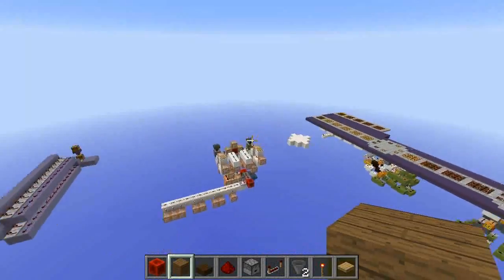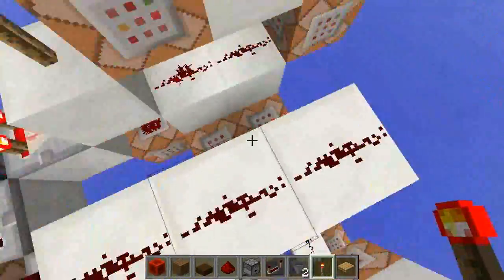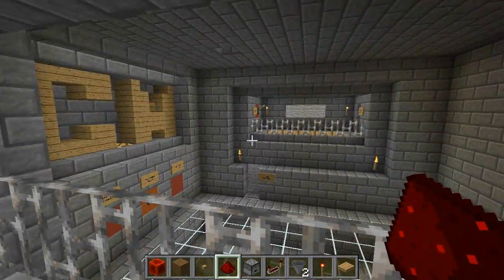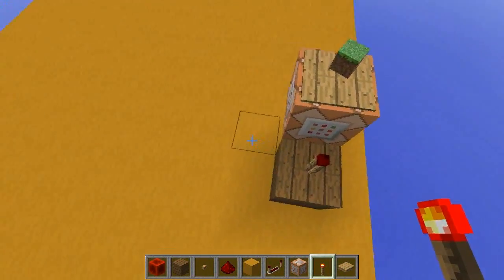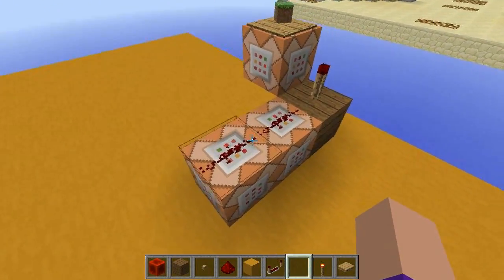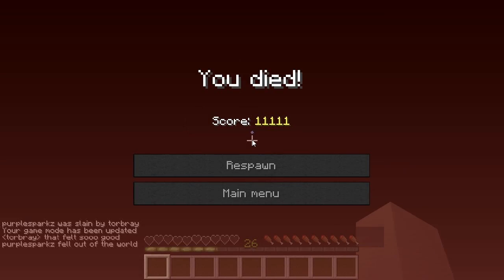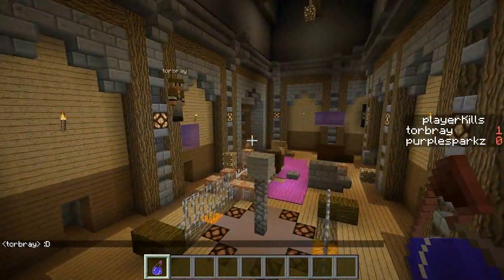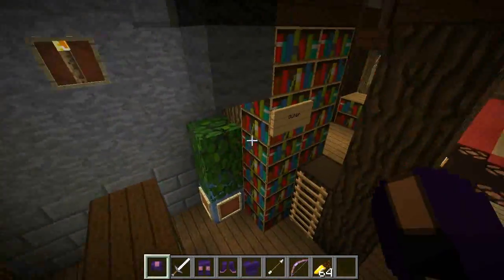E12 - Juice Distribution - Map Making with Sparks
Today we create a... surprisingly simple MEAP Juice distribution system. Oh, and we kill torbray!

Google+: Okay seriously no, we're never checking that one. There's like four other media links above, use media that actually works guy!